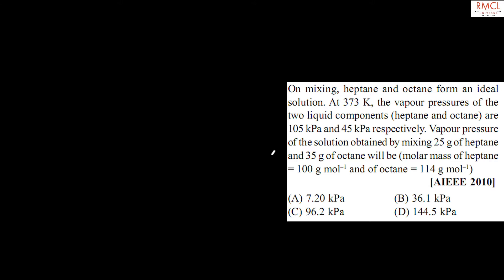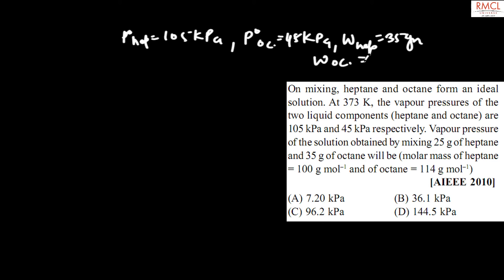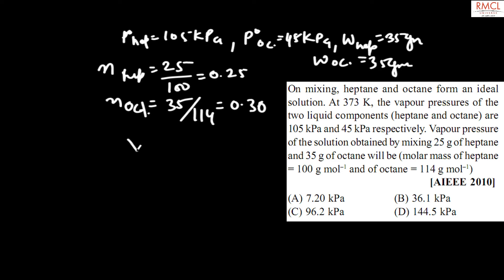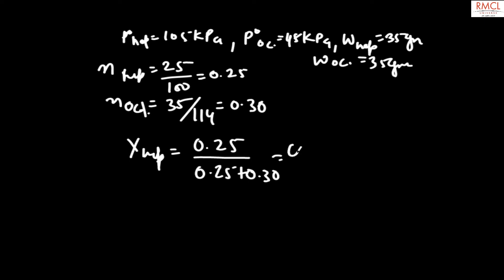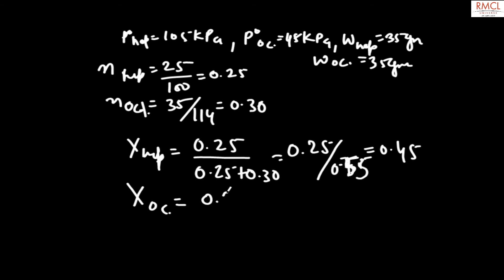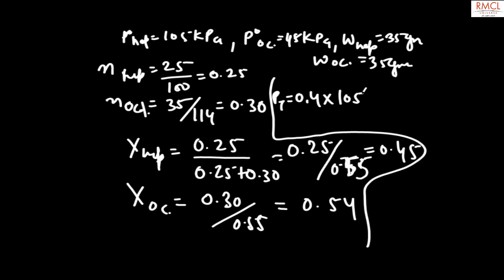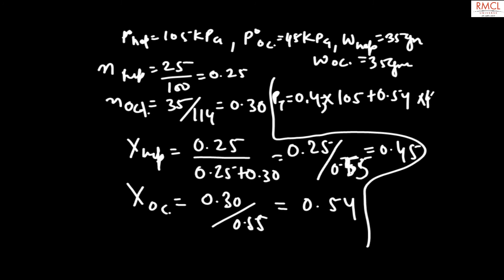liquid solution 25